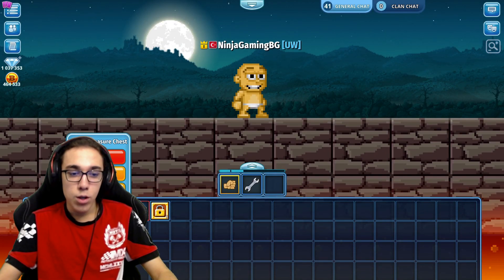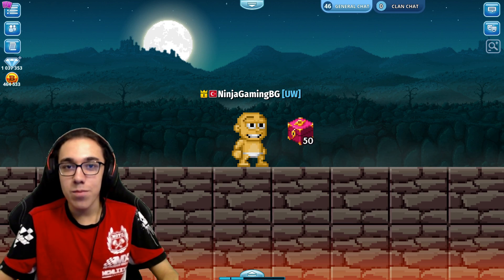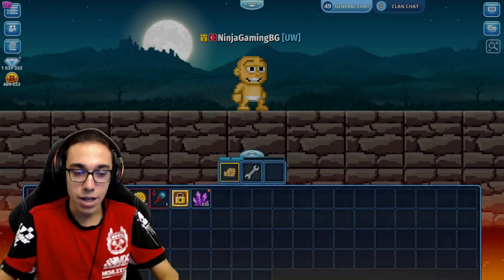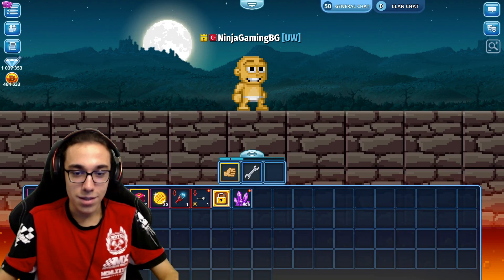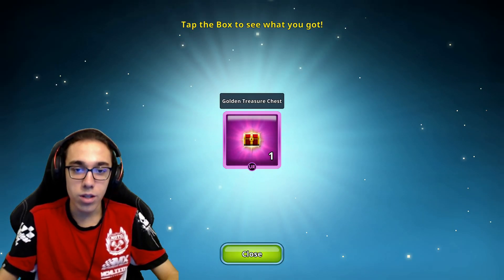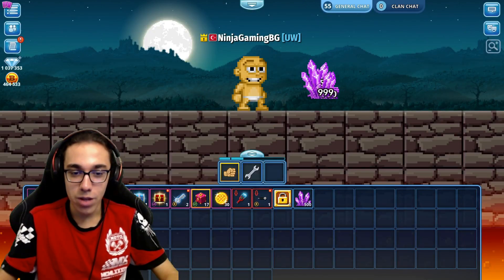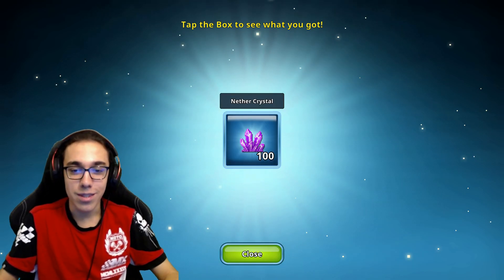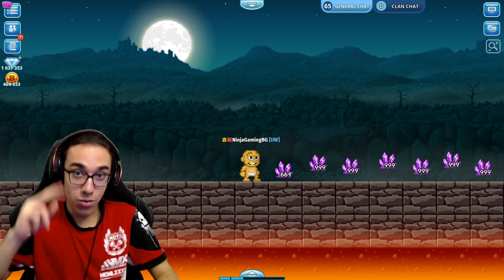Pixel Worlds - Opening 50 Nether Treasure Chests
Soooo in this video I am opening 50 of the Nether Treasure Chests. Nether Treasure Chests have the chance to give you the Quickdraw Blades Of Nether. Lets see if we got it or not!